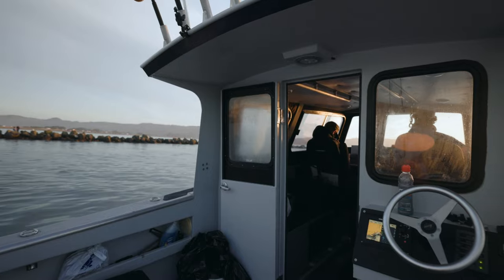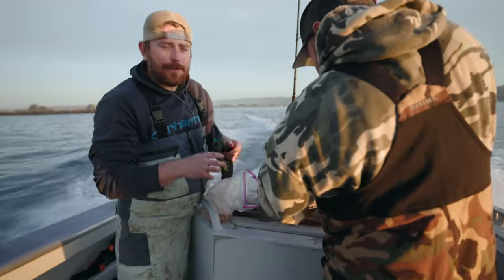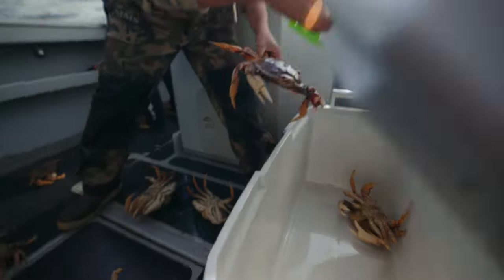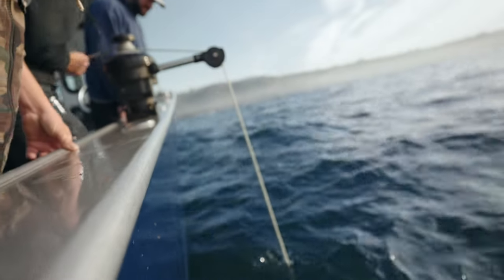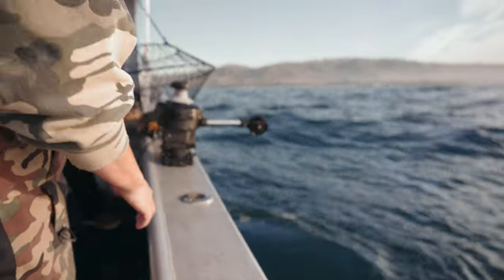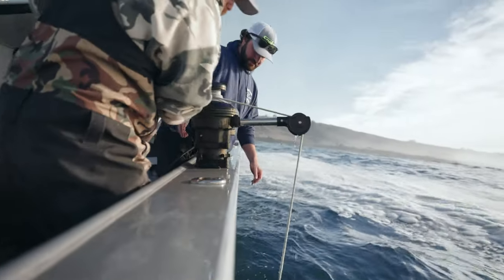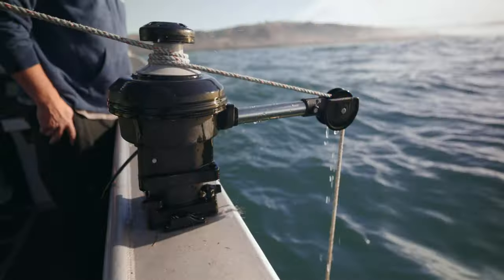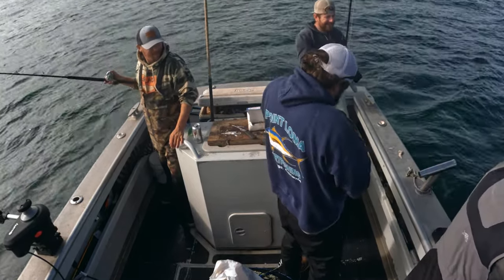SO MANY Crabs! Easy Limits with the BEST bait!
In todays video we head out to go crabbing on opening weekend. We get our limit of crab pretty quickly. It was sloppy out on the ocean! If you are interested in Marine Fabrication work, look up Hicks Marine Fabrication in Sonoma.

Check out Outdoor Pro Shop in Cotati for all your Crab gear needs!

📷 Camera Equipment
Cameras: Canon R5/Canon R8

D.D Fishing Co: @ d.d_fishingco
Dustin: @ dbarbmedia
Devin: @ devinlantz65